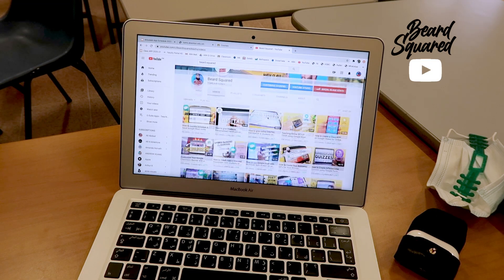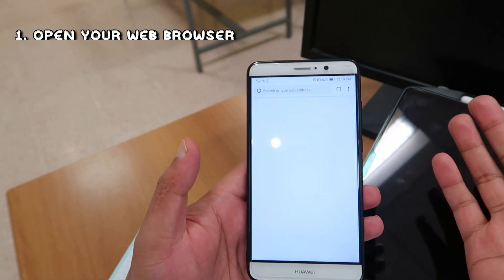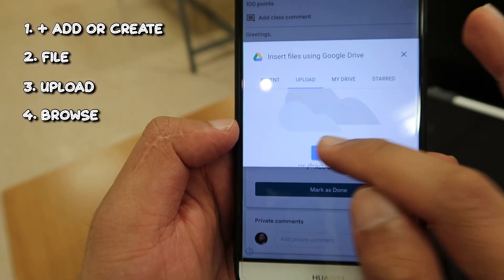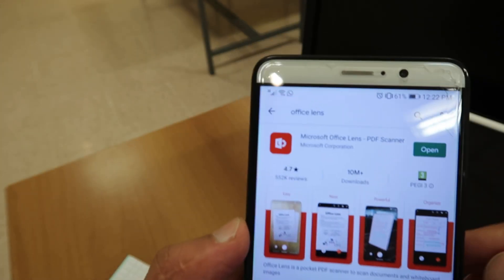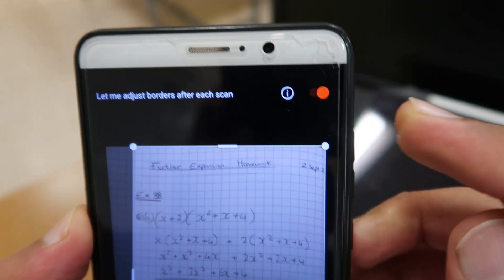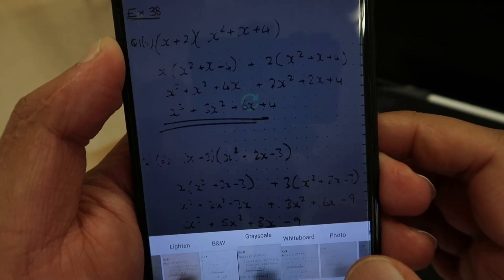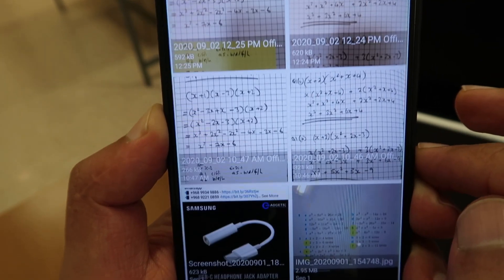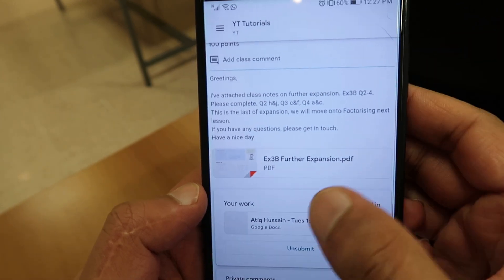Upload homework on Google Classroom | Student Tutorial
Share this with your students! How to upload classwork and homework on Google Classroom.